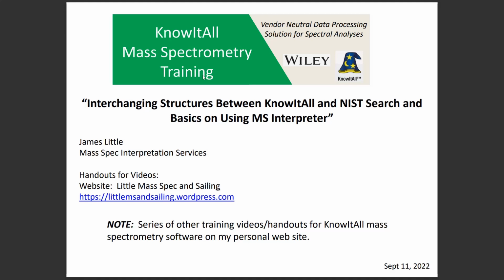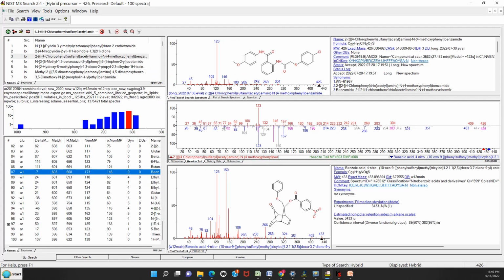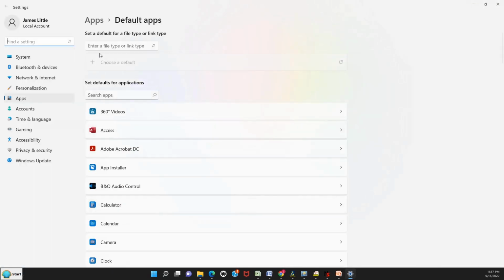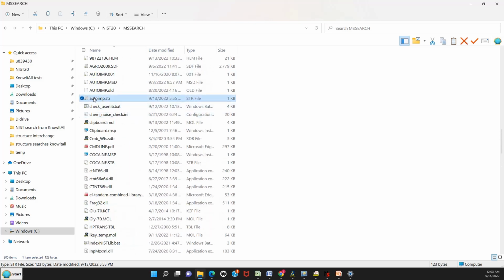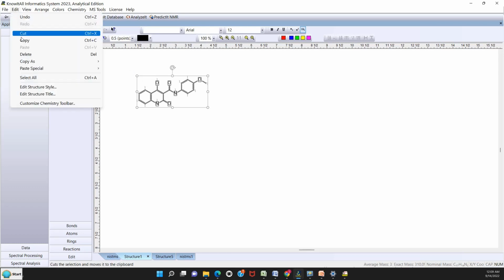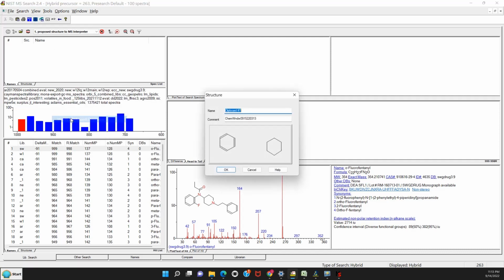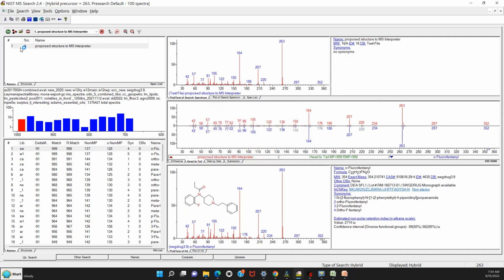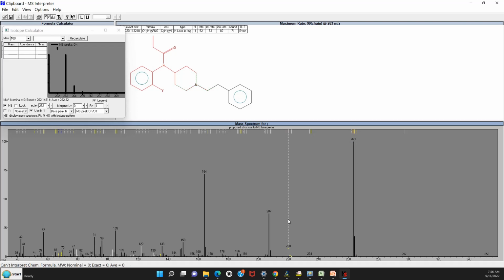Wiley KnowItAll New MS Software: Structure Exchange Between KnowItAll and NIST Plus MS Interpreter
One a series of videos for Newly Introduced Wiley KnowItAll Software.  Others can be found at: